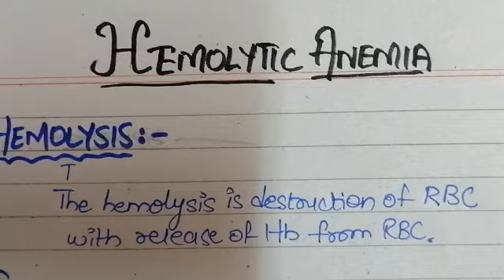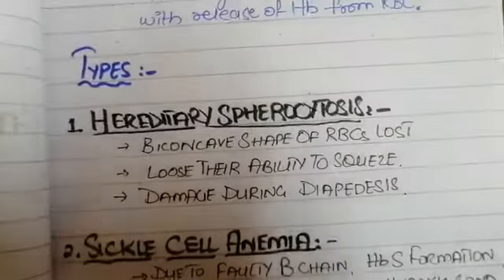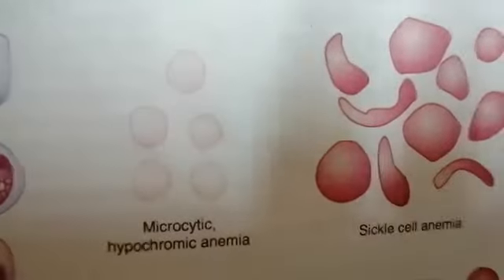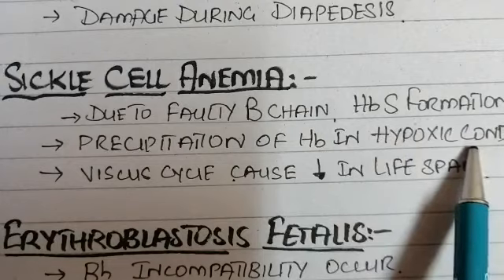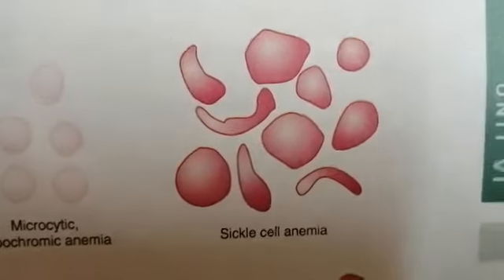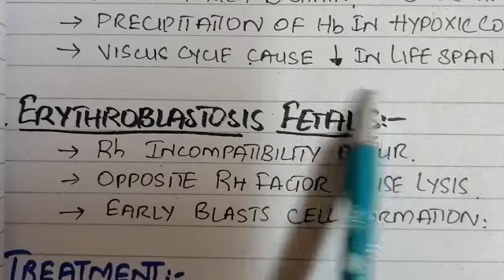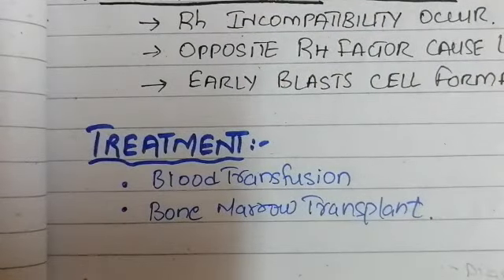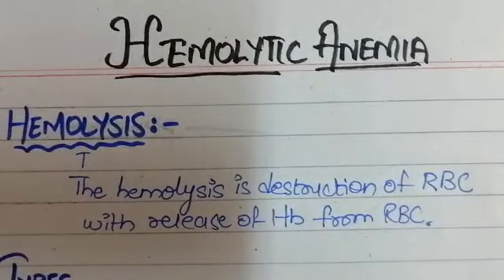HAEMOLYTIC ANEMIA (EASY NOTES)